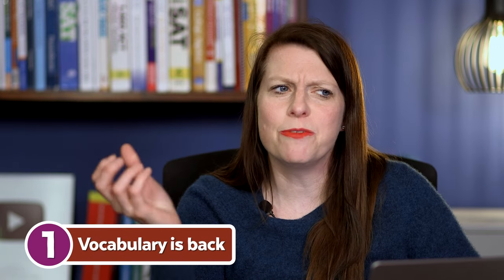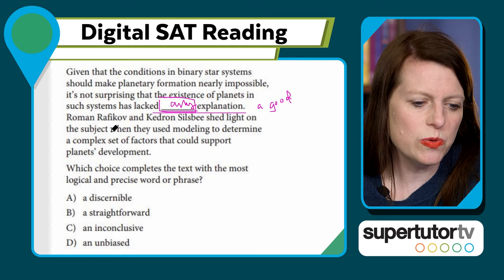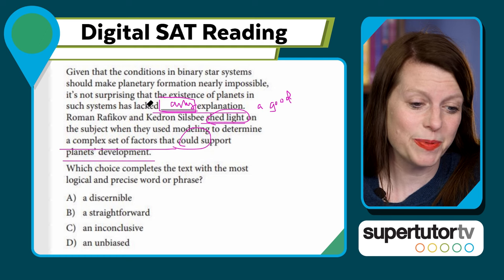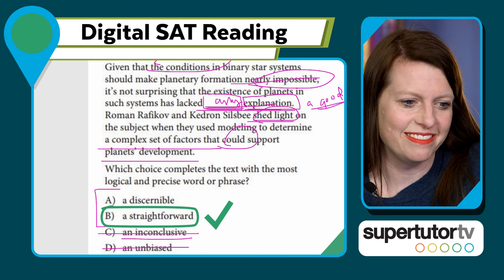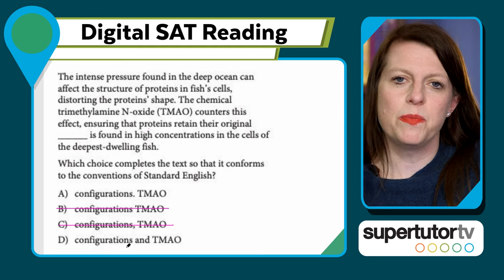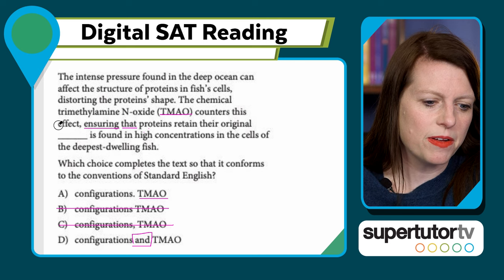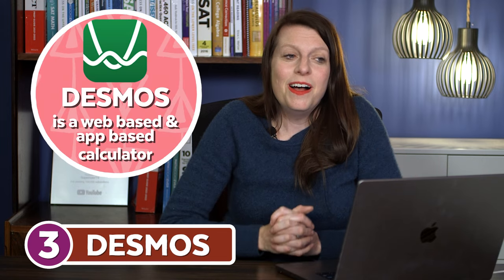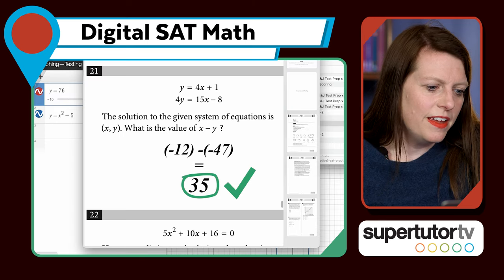3 Things you MUST Know for the Digital SAT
Check out new, LIVE pop up SAT classes w/ Brooke

Our SAT® self-paced course is out! Start prepping with Brooke today!